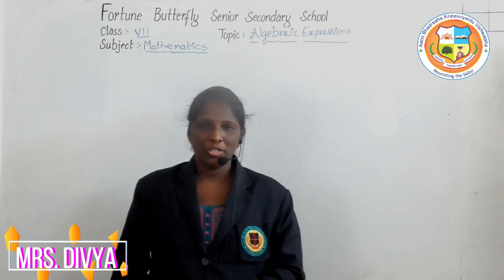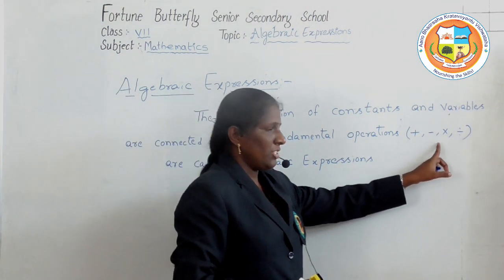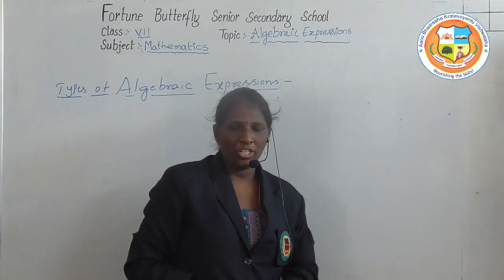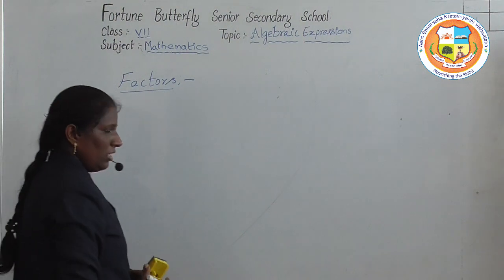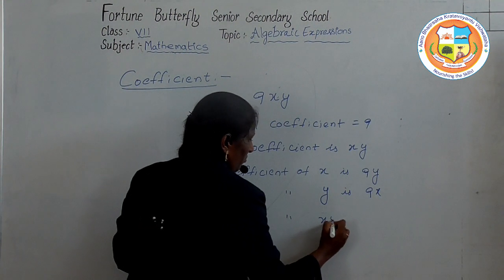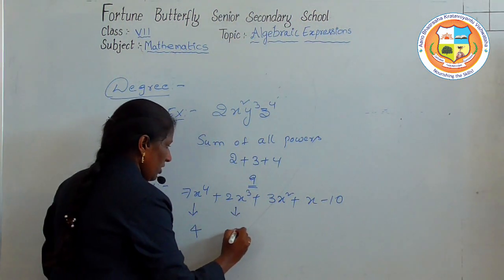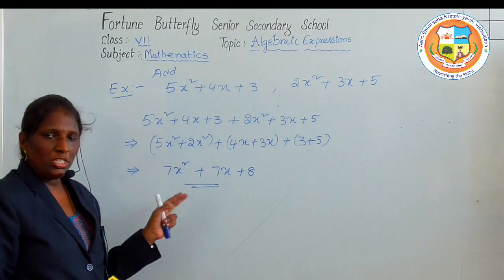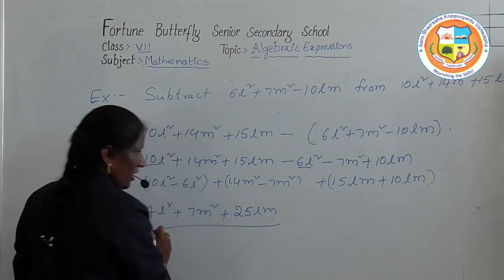GRADE 7 MATHEMATICS ALGEBRAIC EXPRESSIONS